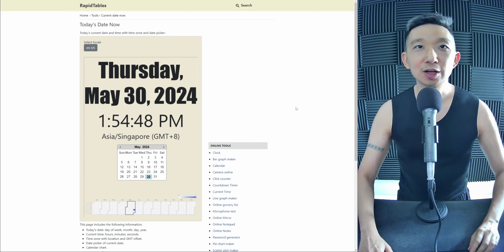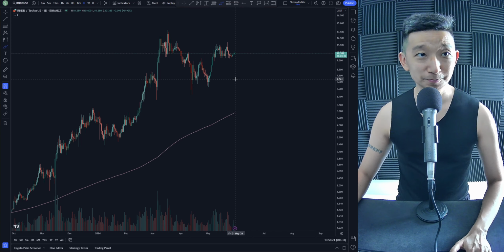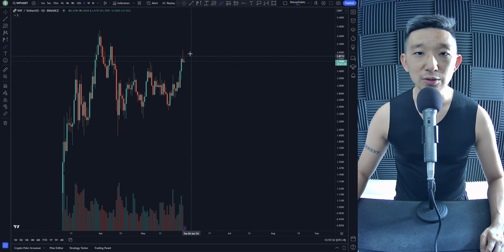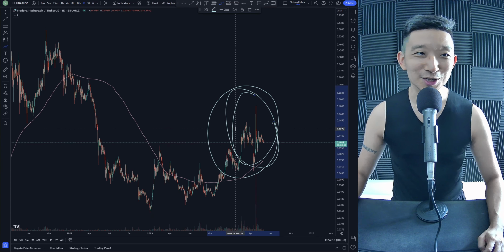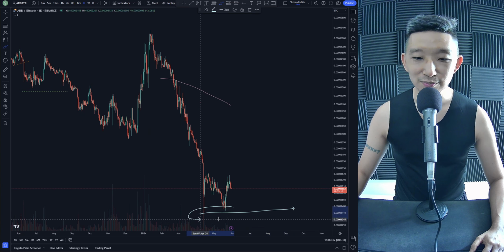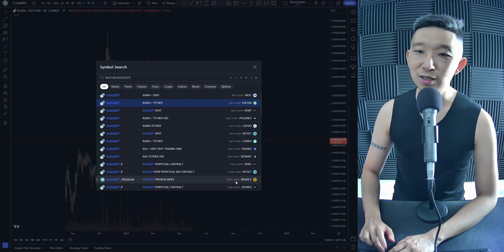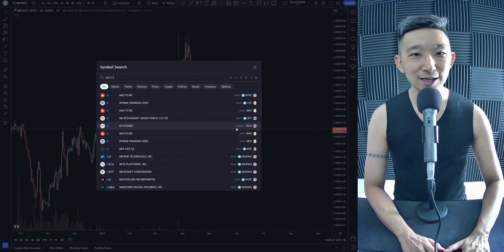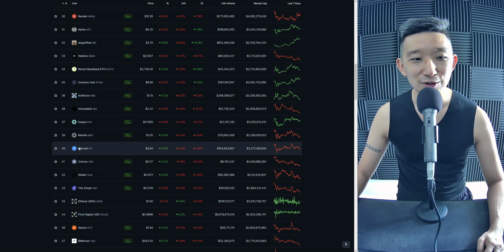Top 40 Crypto TA (30 May 2024)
0:00 Intro
0:12 RNDR Render
1:35 WIF dogwifhat
3:18 HBAR Hedera
5:05 ATOM Cosmos Hub
5:43 ARB Arbitrum
6:28 IMX Immutable
7:03 KAS Kaspa
8:42 MNT Mantle
9:27 FIL Filecoin